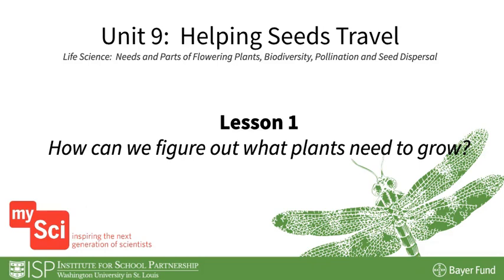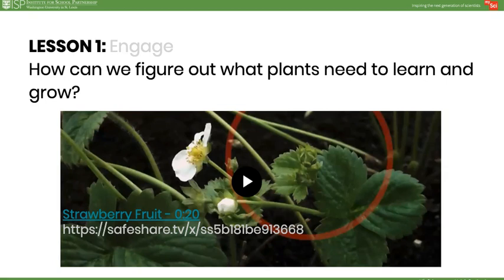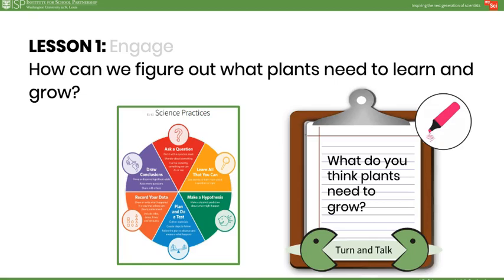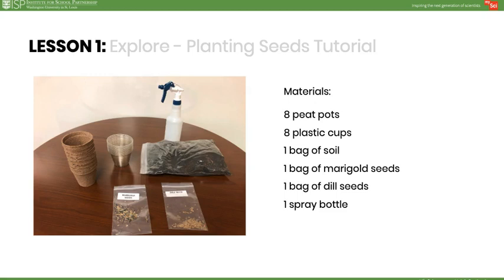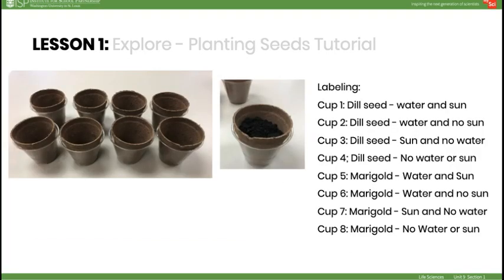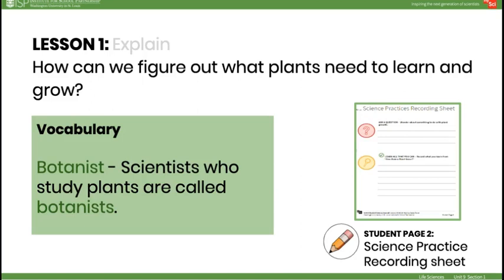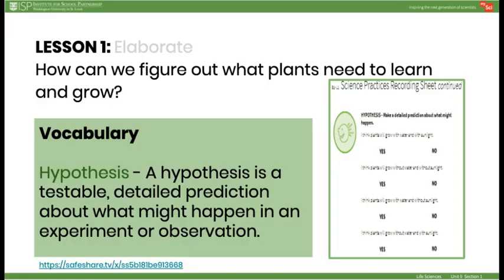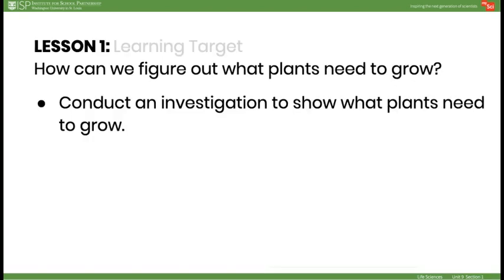mySci Unit 9 Lesson 1 Summary